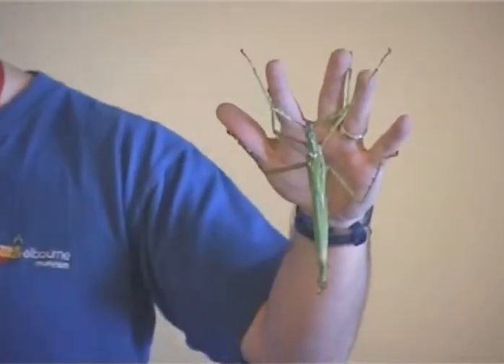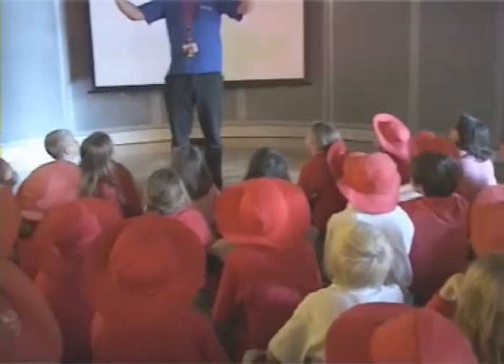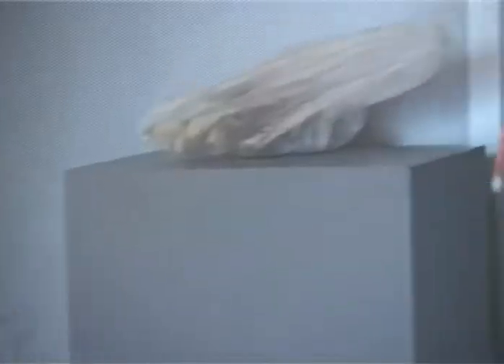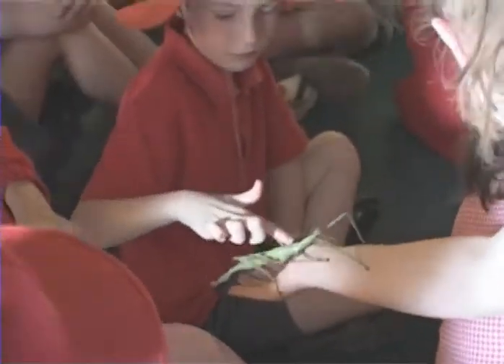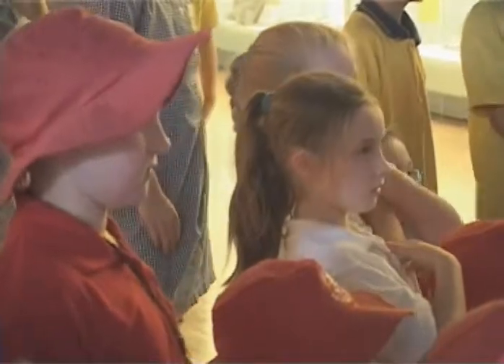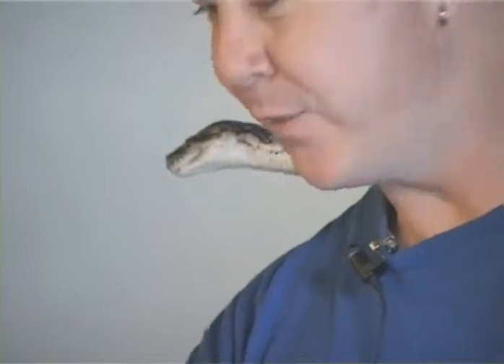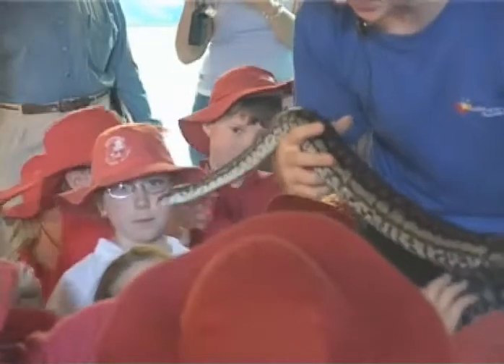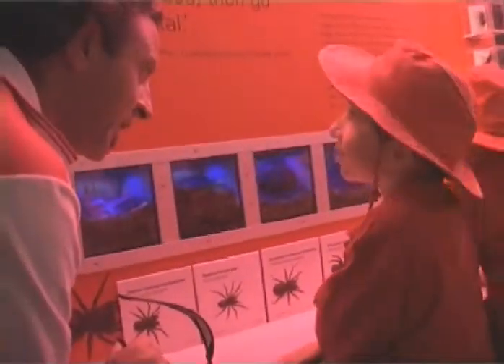Bug Blitz goes to Bugs Alive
Heyfield Primary Scool students go to the Melbourne Museum